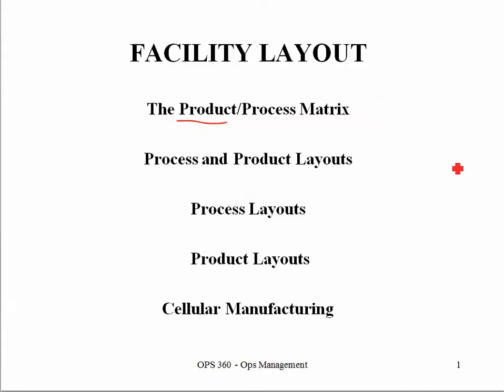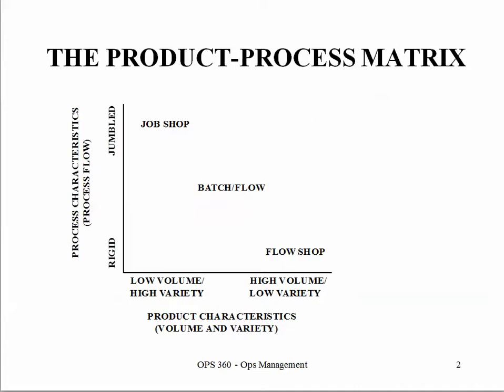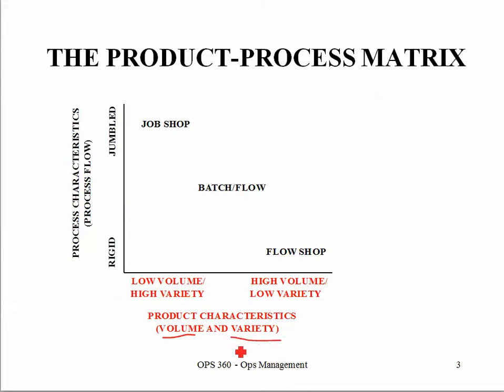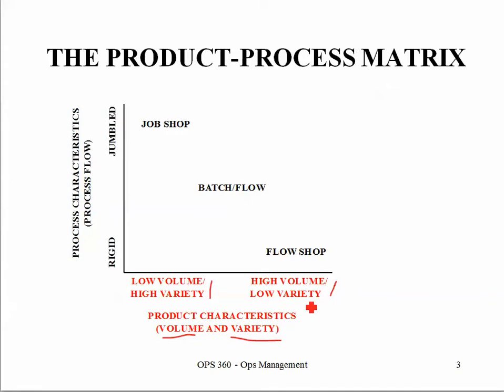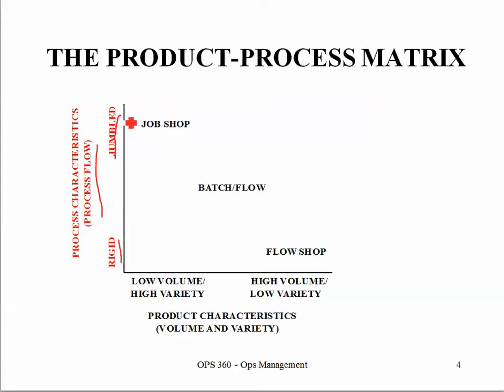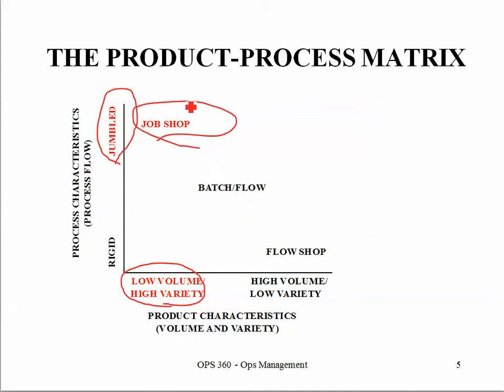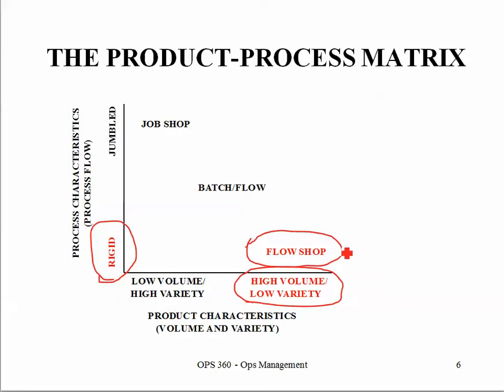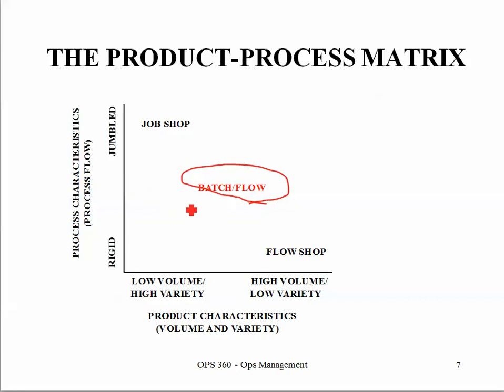WWU OPS 360 Process Layout, Part 1